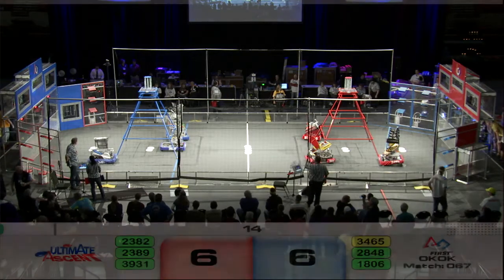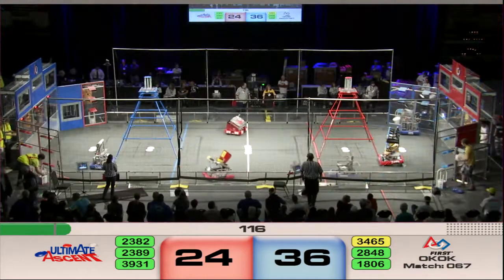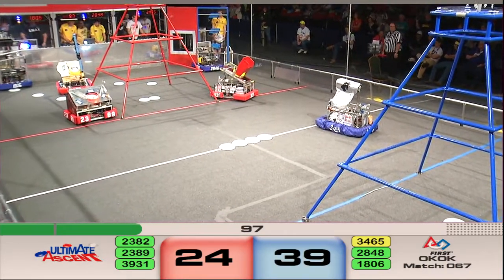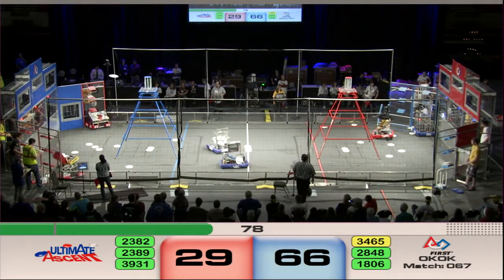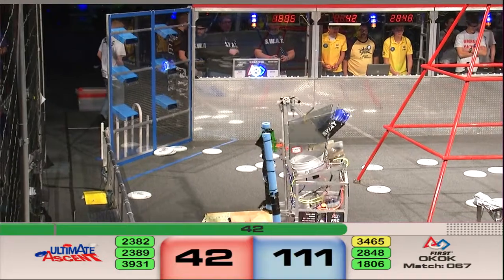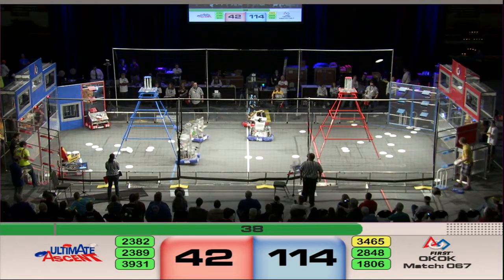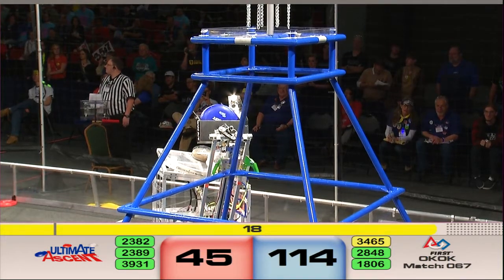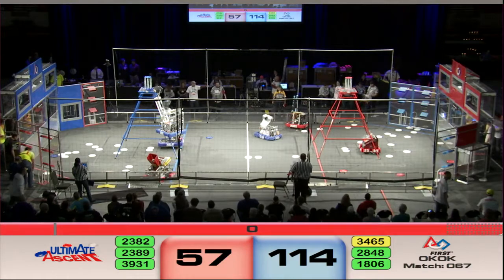2013 Oklahoma FIRST Regional - Qualification match 67